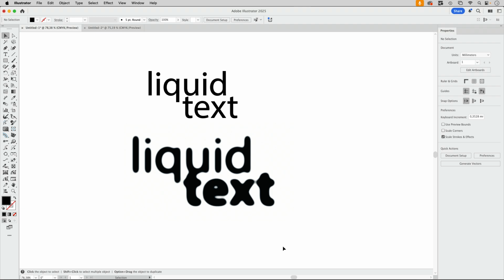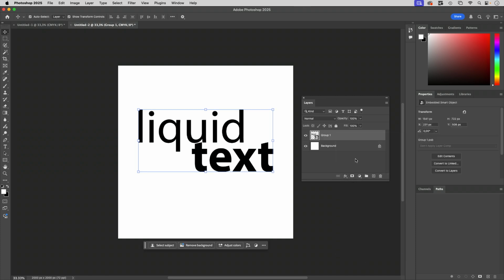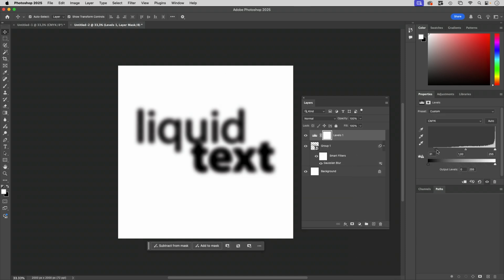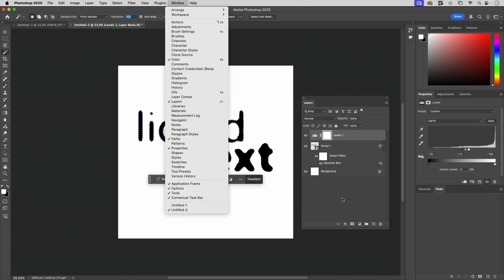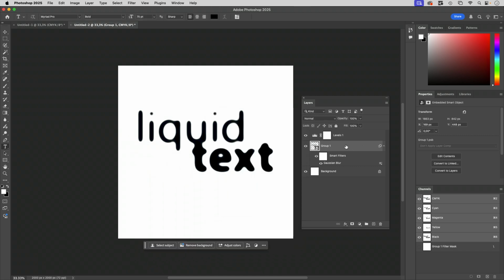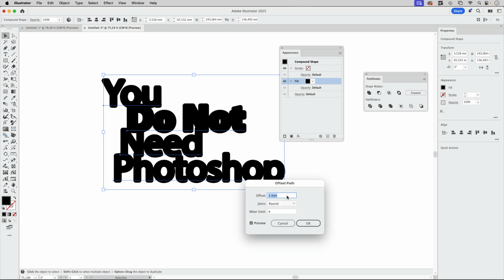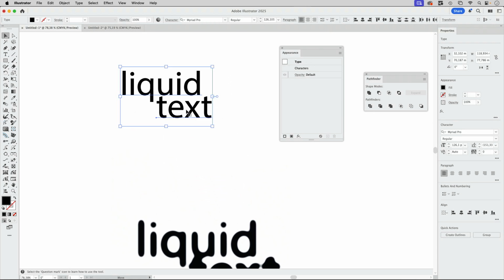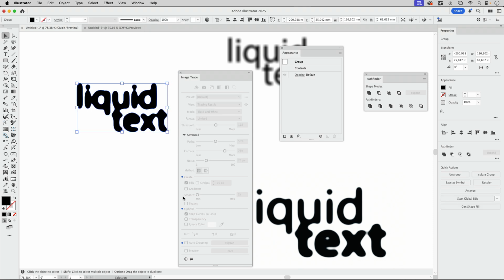Fully Editable Liquified Text In Adobe Illustrator (And Photoshop)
No need to fire up Adobe Photoshop, but if you wish to use it, then you will find a completely flexible Photoshop method in this tutorial as well.

0:00 Intro
0:35 Fully editable method in Photoshop
2:25 Selecting and creating paths in Photoshop
2:55 Editing the text, the effect and the adjustment layer in Photoshop
3:32 Creating the liquid text effect in Illustrator